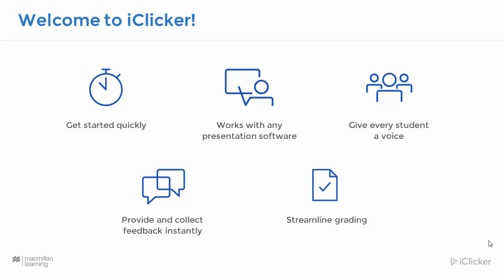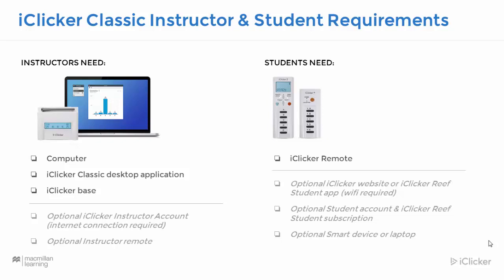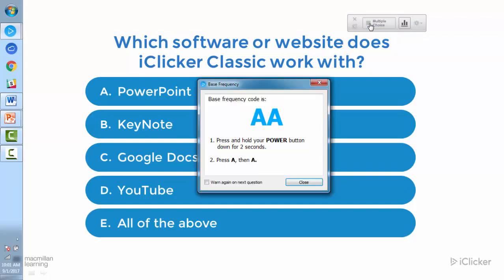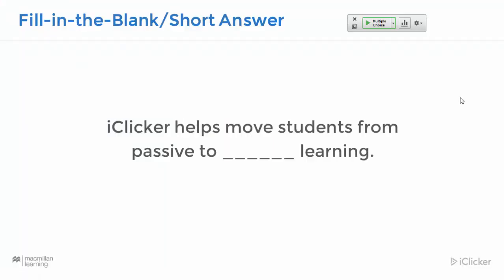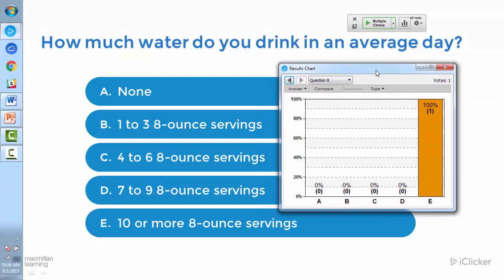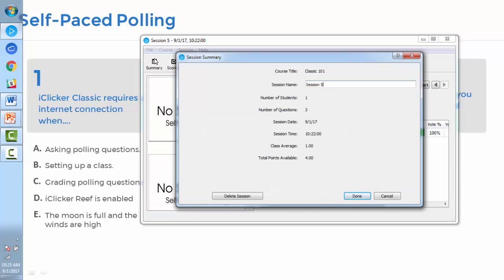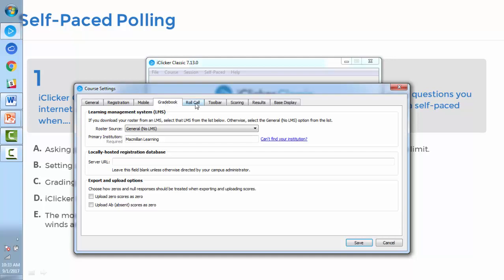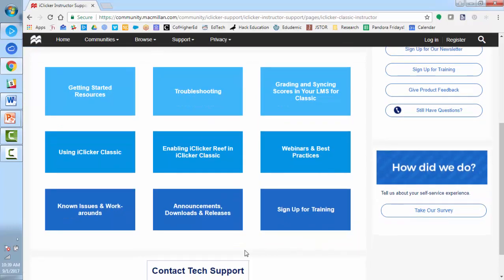iClicker Classic Training